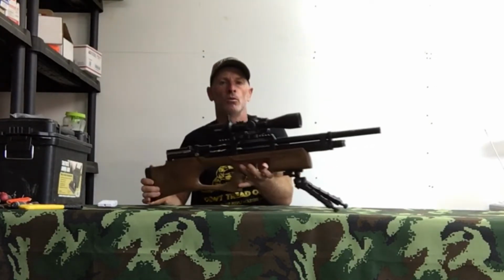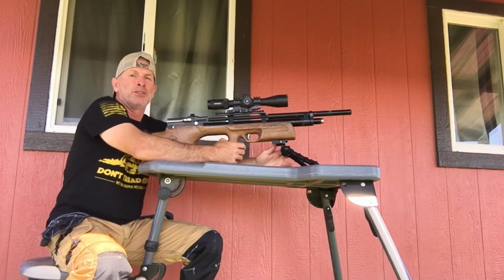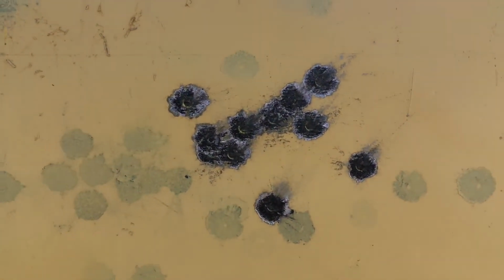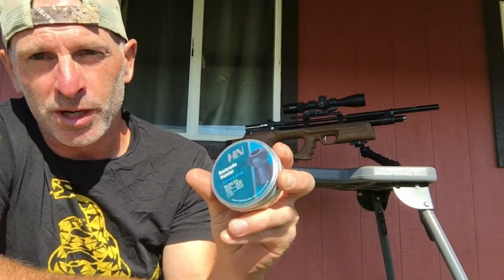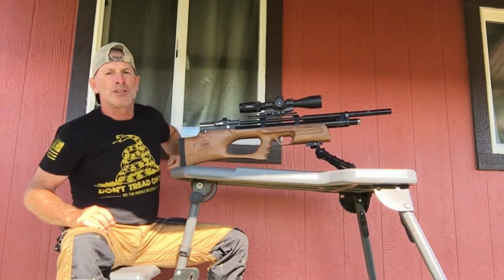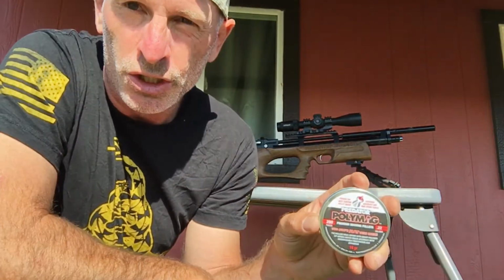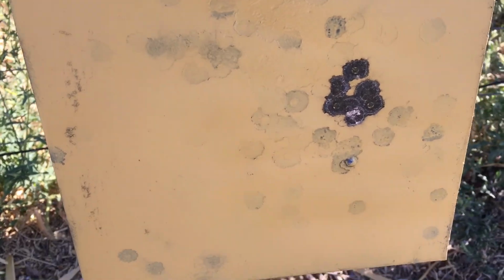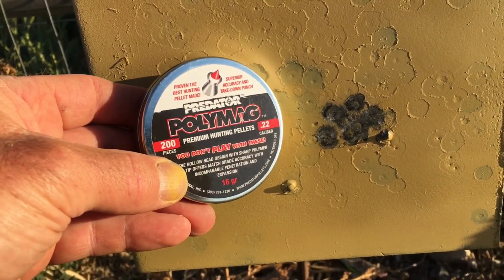Review Kral Puncher Breaker .22 Airguns Of Idaho